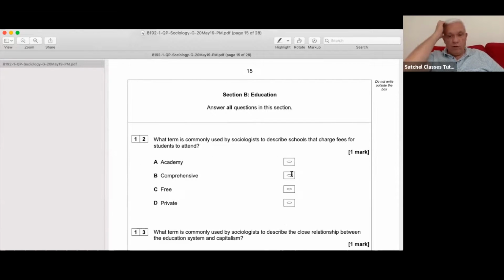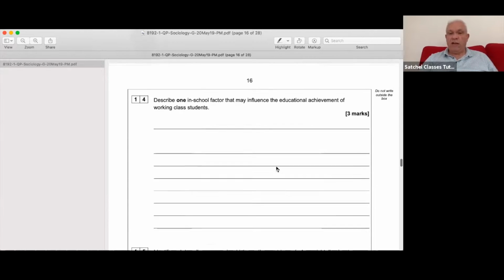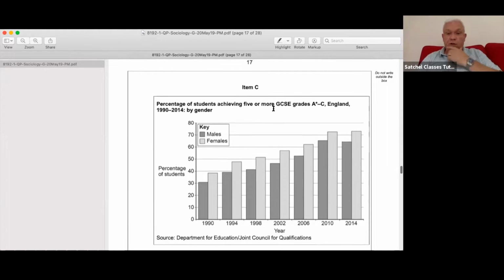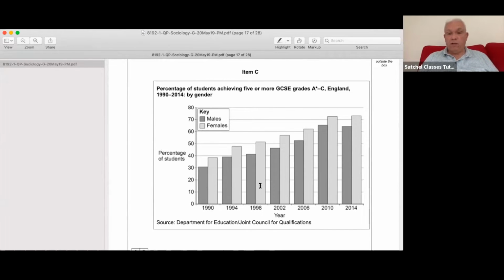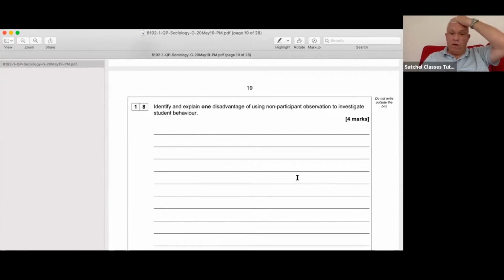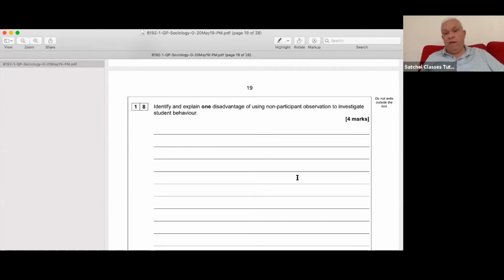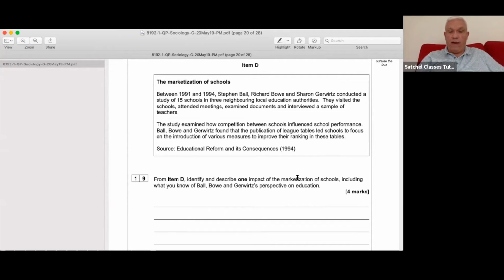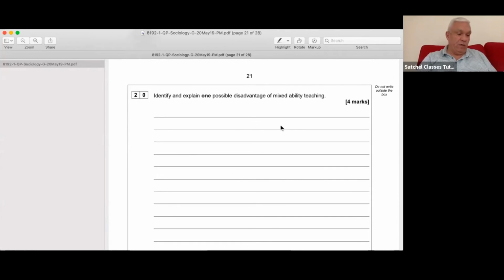Education Past Paper Practise | History | Satchel Classes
About this class:
Like what you see? Access all of our free classes here:

Taking a look at past papers is an incredibly valuable way to measure how ready you are for an exam or assessment. By using past examples you can get a sense of what assessors will be asking so you can fully prepare. In this lesson, students will be going through a past exam paper for GCSE Sociology on 'Sociology of Education' looking at how to answer exam questions

This is a unique chance to get first hand insight into how examiners read and mark exams which can hugely help students consider what is important when they take their exams and when considering how teachers will assess their work.